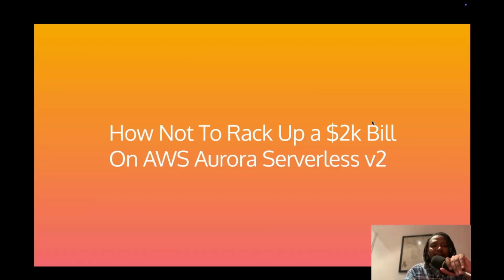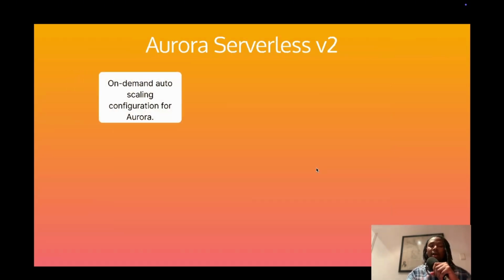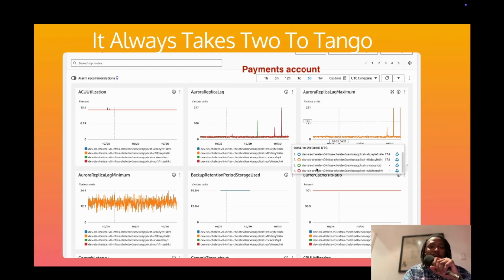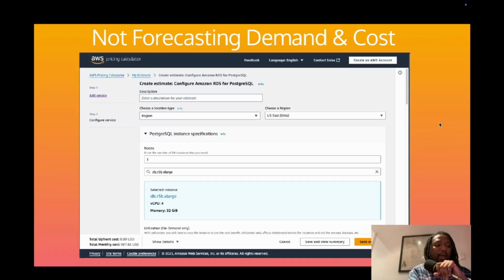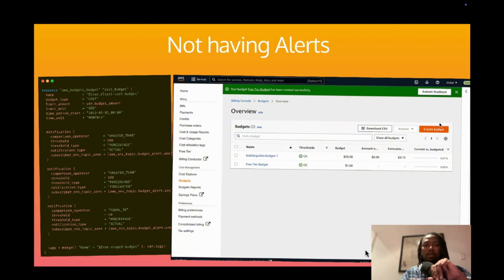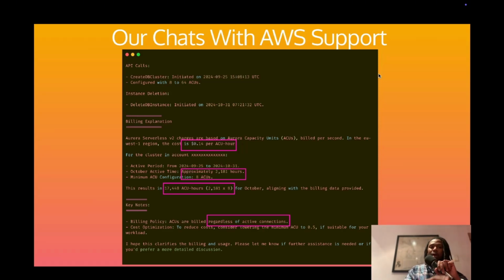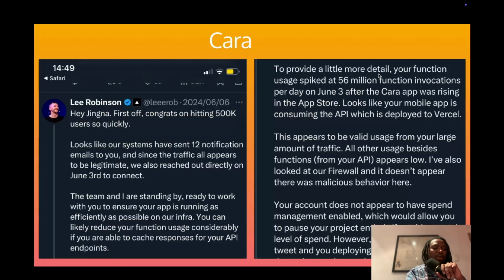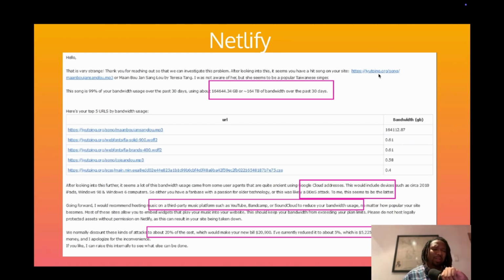How Not To Rack Up a $2446.06 Bill Using AWS' Aurora Serverless v2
In this video we will explore how I racked up a $2k bill using AWS' RDS Serverless Aurora with no data inside of it!